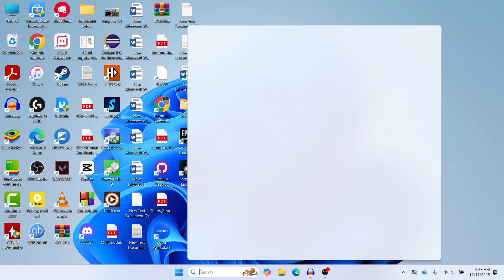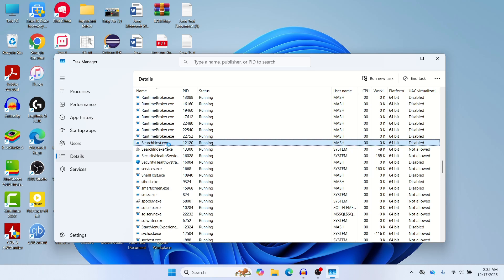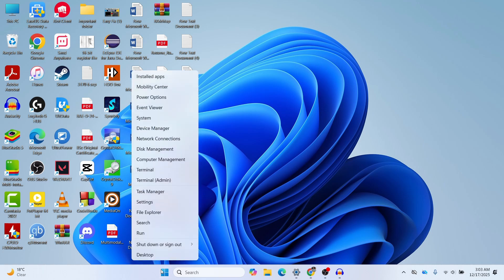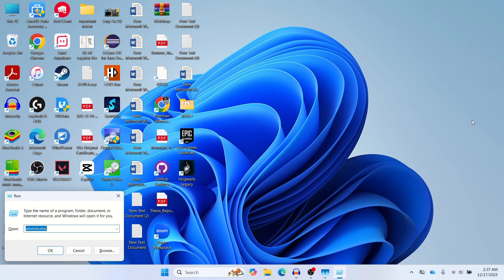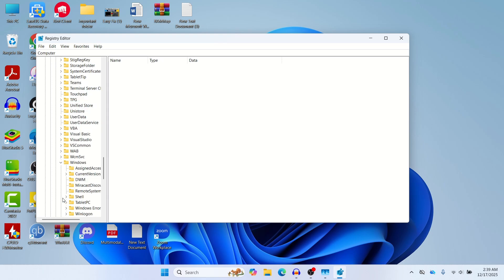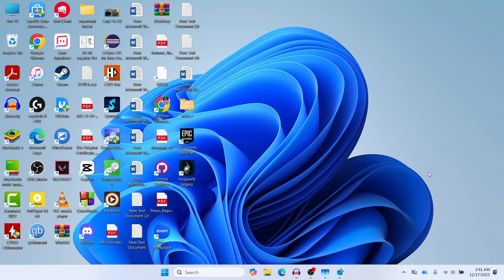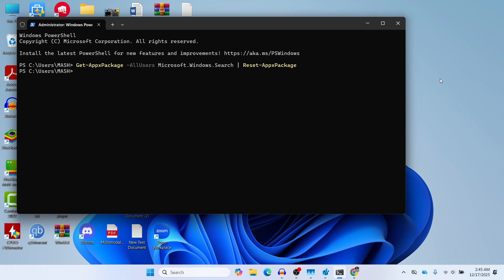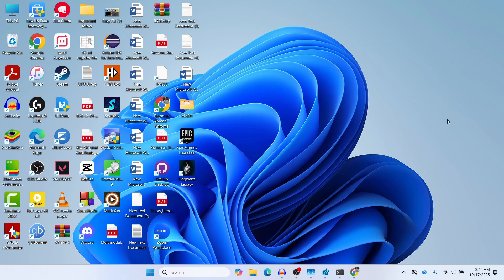Windows 11 Search Bar Not Working? Fix Black / Blank Screen (New 2026 Method)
Is your Windows 11 search bar not working or showing a black screen? Here is how to fix the Windows search box not working issue in 2026, specifically for the new 25H2 update.

If you can't type in Windows search bar or if the start menu is not opening, this video covers 5 proven methods to get it back. We cover the "Blank White Box" glitch, the SearchHost.exe suspended error, and the registry fix for when Windows search is not showing.

Timestamp
0:00 Fix Windows 11 Search Bar Not Working
0:36 Restart SearchHost.exe (Instant Fix)
1:58 Fix Slow Search Loading (SSD Upgrade)
2:38 Disable Cloud Search Settings (Blank Screen Fix)
3:54 Registry Fix for Windows Search Black Screen
7:16 Fix Bugs with Genuine Windows
7:54 Reset Windows Search PowerShell Command
9:02 Best Free Alternative (Everything Tool)

👇 Video Commands:
Method 2 (Can't Type): C:\Windows\system32\ctfmon.exe Method 3 (Registry Path): HKEY_CURRENT_USER\Software\Microsoft\Windows\CurrentVersion\Search

Create DWORD: BingSearchEnabled

Set Value: 0 Method 5 (Reset): Get-AppxPackage -AllUsers Microsoft.Windows.Search | Reset-AppxPackage

👇 Recommended Upgrades (Fix Slow Search Forever): If your search is slow to load, your Hard Drive is likely the problem. Upgrading to an SSD makes Windows instant.

🚀 Best Budget Option (Cheap Fix): 👉 PNY CS900 250GB
⚡ Ultimate Speed (For Modern PCs - NVMe): 👉 Samsung 990 EVO Plus 2TB
🛡️ Most Reliable SATA (Standard Choice): 👉 Samsung 860 EVO 250GB

Methods Covered:

Fix Windows 10 search not working (Service Restart).
Solve Windows black screen in search (Registry Edit).
Fix Can't type in search bar (CTF Loader).
Uninstall Update KB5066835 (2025 Bug Fix).